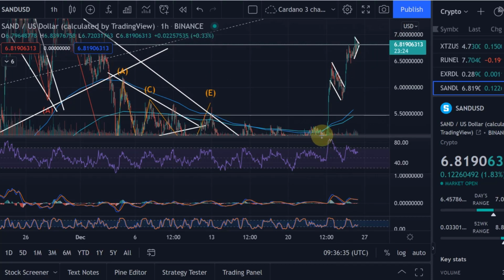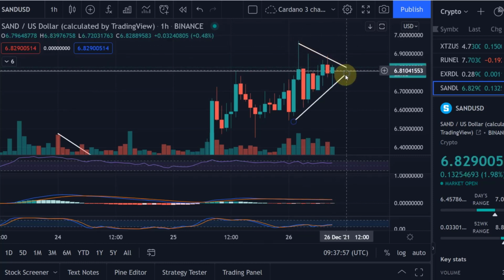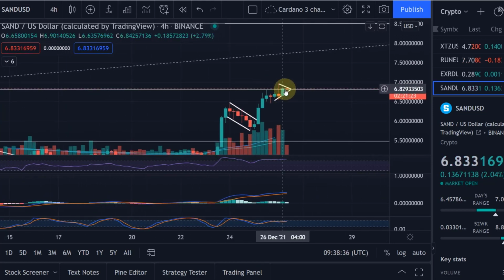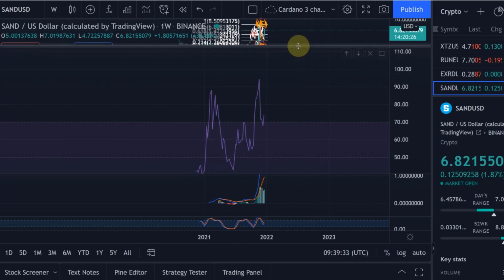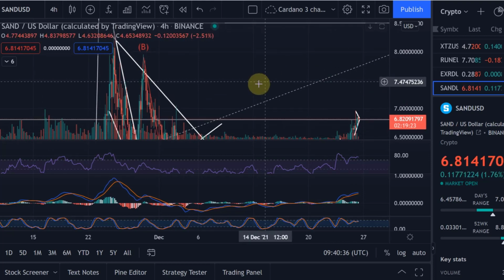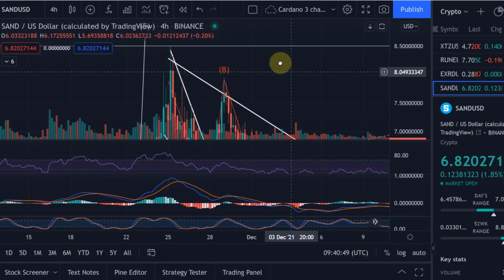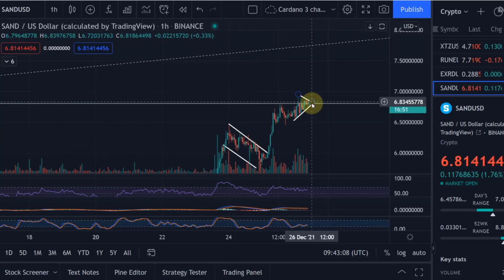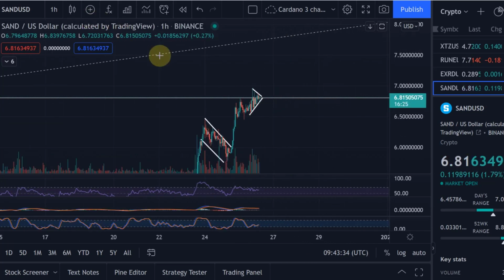SAND Sandbox Crypto Price News Today - Technical Analysis Update, This is Happening Now!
SAND Sandbox Crypto Price News Today - Technical Analysis Update, This is Happening Now! In this video I carry out a technical analysis of the SAND cryptocurrency and I talk about the price.